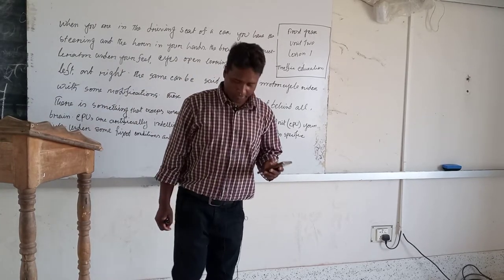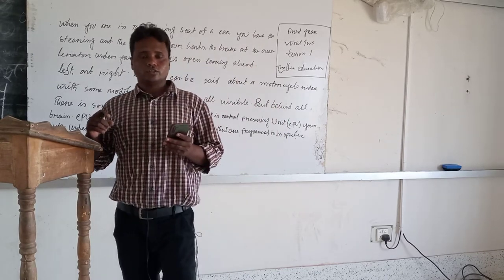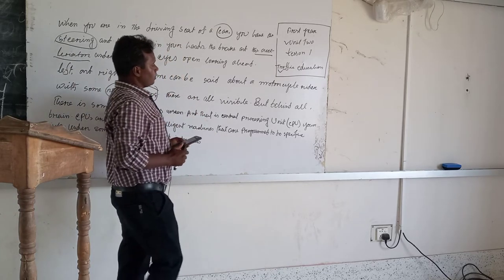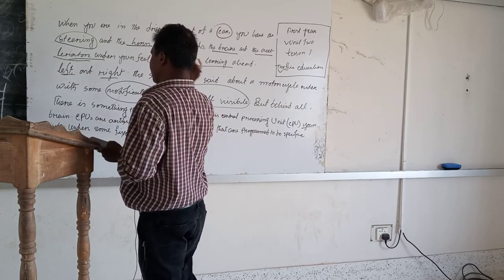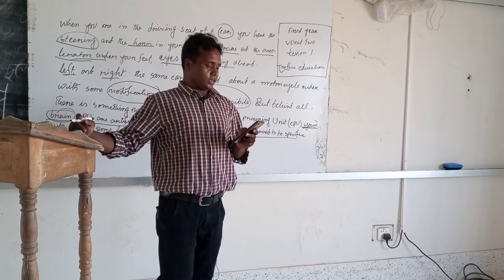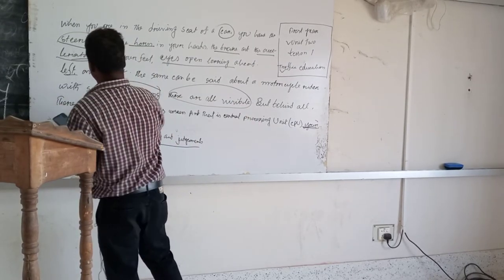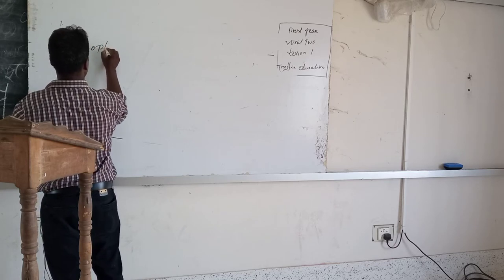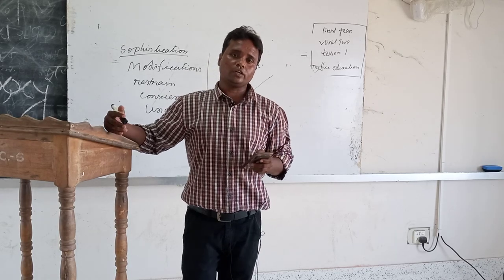HSC- English 1st Part. Subject: Traffic Education, Lecturer: Md Azizur Rahman